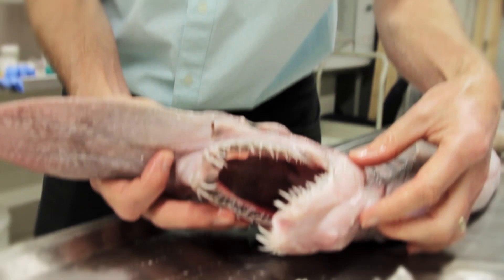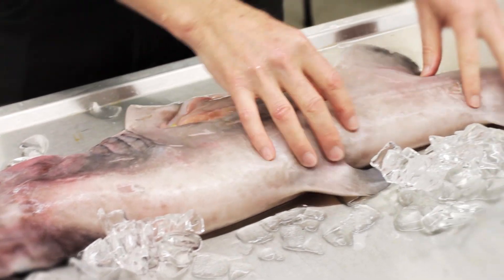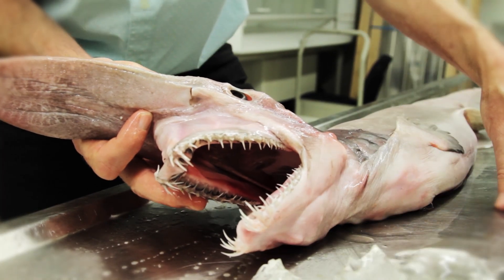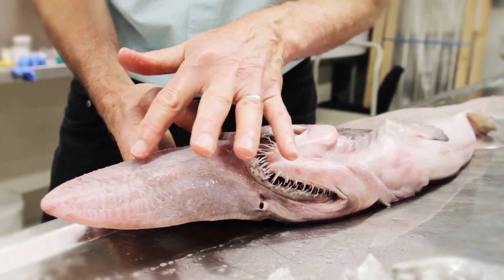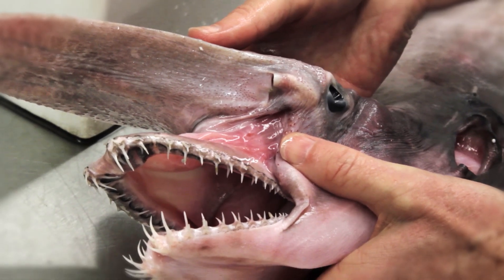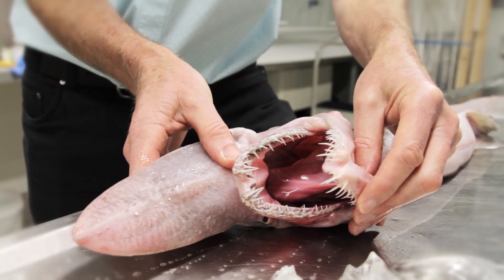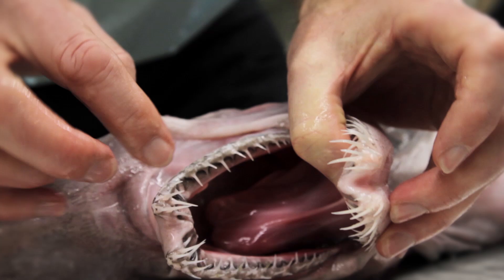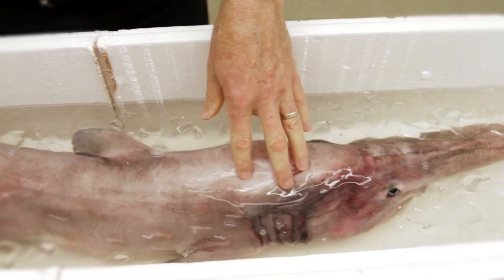Goblin Shark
Goblin Shark - The Australian Museum is delighted to have received a fine specimen in the last few days.

What makes the rarely seen Goblin Shark so unusual is its bizarre ‘alien-like’ jaw mechanism. As its jaws close, two ligaments are stretched. The act of opening the mouth releases the tension on the ligaments resulting in the jaws being thrust forward.

One of the other weird-looking things about the Goblin Shark is its long flattened snout, the lower side of which is covered with pores. These are the openings to the ‘ampullae of Lorenzini’, a sensory system that allows the electroreception of prey. Food items are believed to include fishes, octopuses, squids, shrimps and crabs. Sadly the gut of ‘our fish’ was empty, so we can’t describe its last meal.

The newly acquired Goblin Shark specimen is a juvenile male of 1.26 m in length. It was caught by a commercial fisher off Eden in water several hundred metres deep.

The Australian Museum’s Ichthyology Collection now contains four Goblin Shark specimens collected in Australian waters. Two specimens (including the recent addition, AMS I.46541-001) are juveniles just over 1 m in length; the other two are much larger at 3.6 m and 3.8 m long.

We retain only the head and various organs of these larger fish because it’s just not feasible for the Museum to store thumping great fish of this size. Interestingly, all four specimens are males caught off the coast of New South Wales between Sydney and Eden.

Special thanks to Merimbula Aquarium aquarist Michael McMaster who kindly offered the fish to the Australian Museum and to Libby Hepburn who drove it to Sydney.

The scientific name of the Goblin Shark is Mitsukurina owstoni.

Note: The second time Mark says "ampule of Lorenzini", he should have said the plural, "ampullae of Lorenzini".

Videographer: Roy Weiland